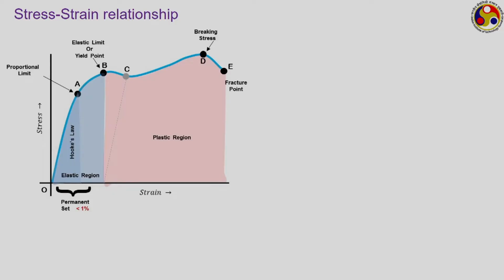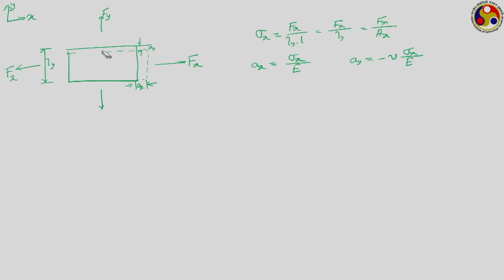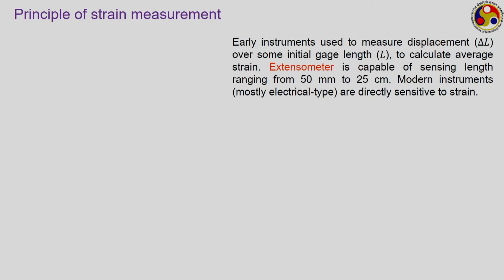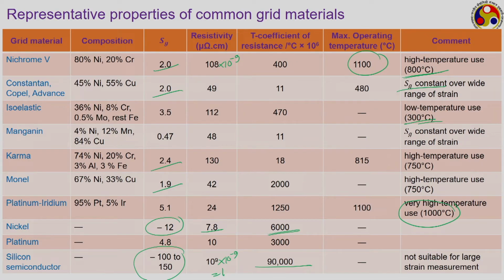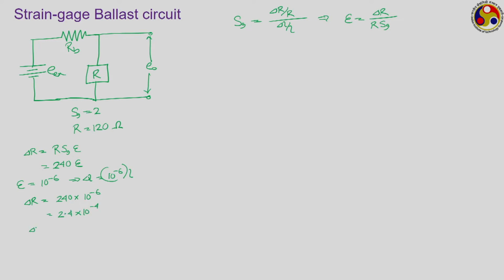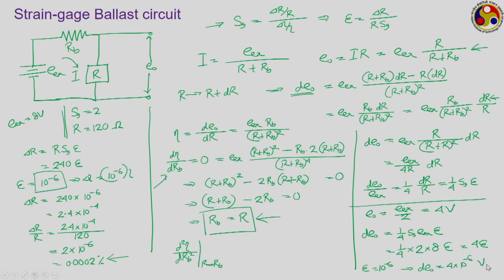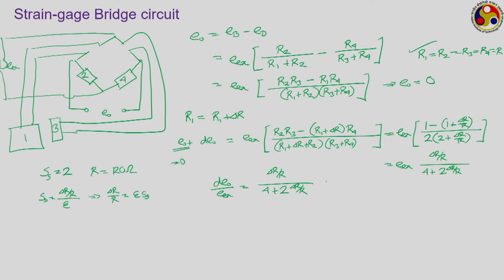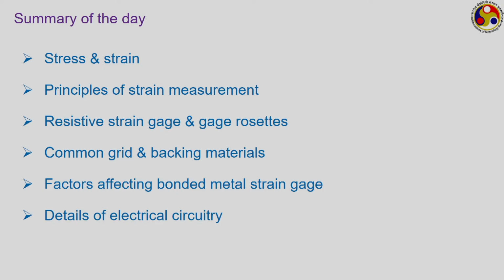Lec17: Resistive strain gages & associated circuitry